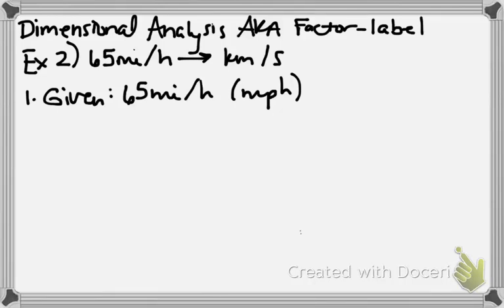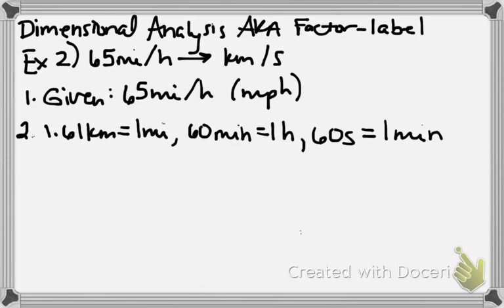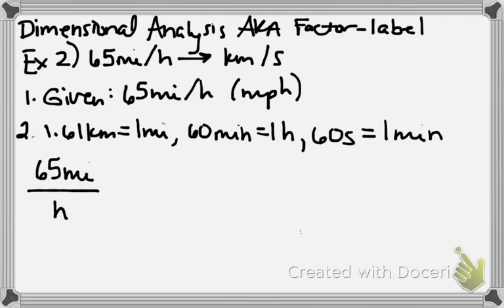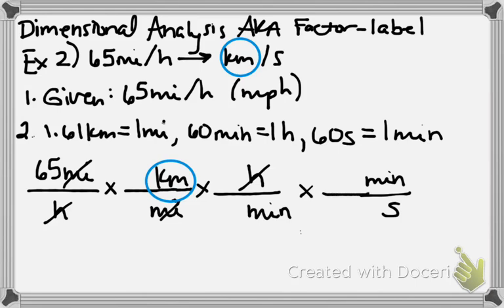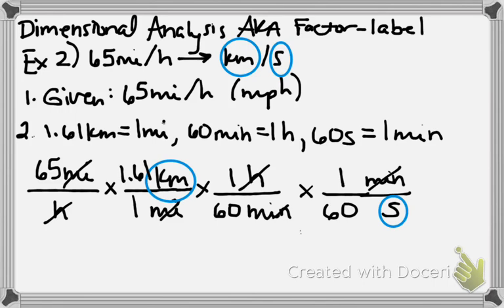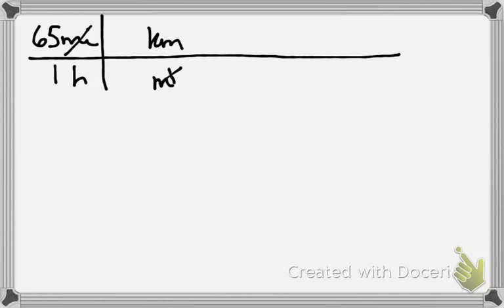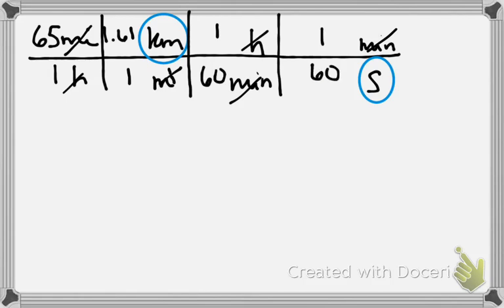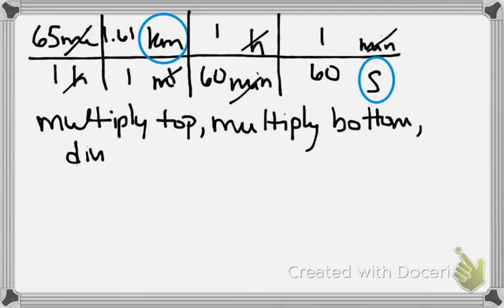Factor-Label Method - speed conversion